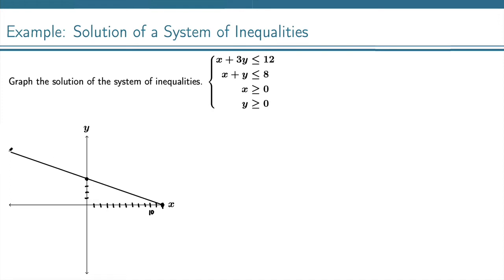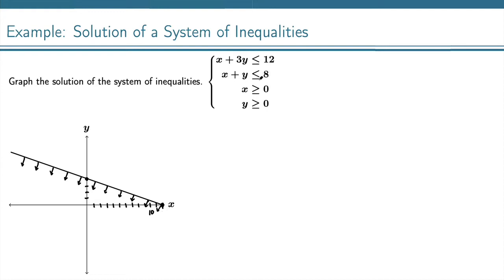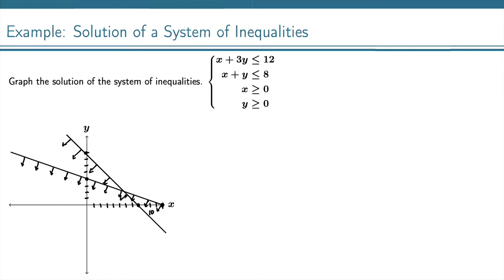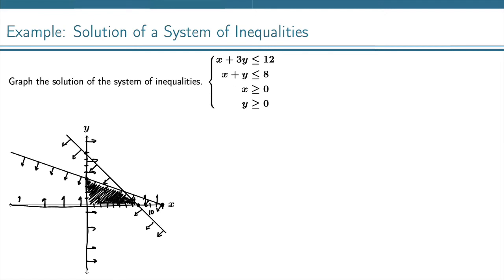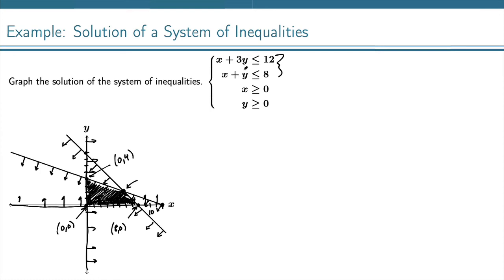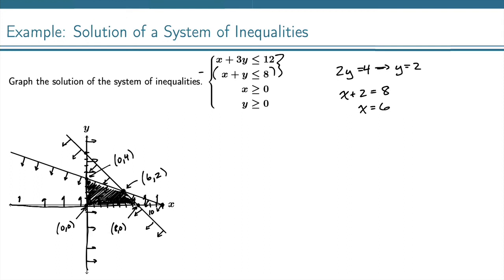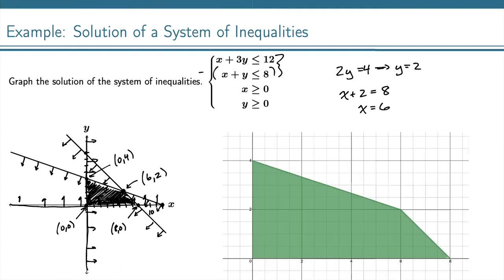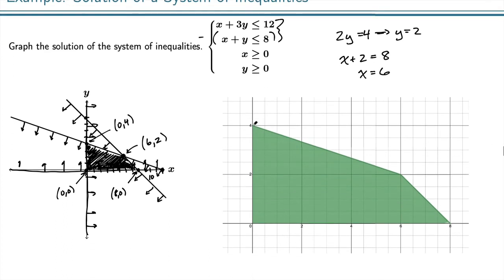Example: Systems of Inequalities (2)